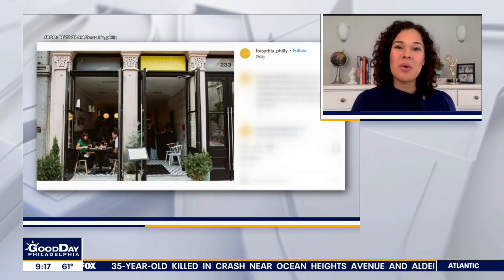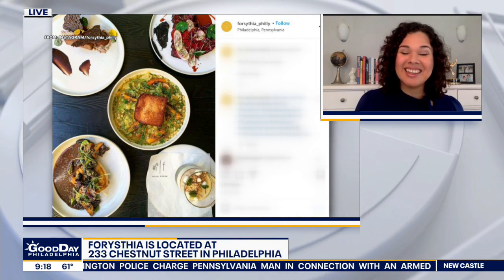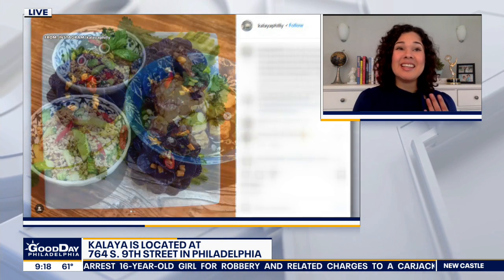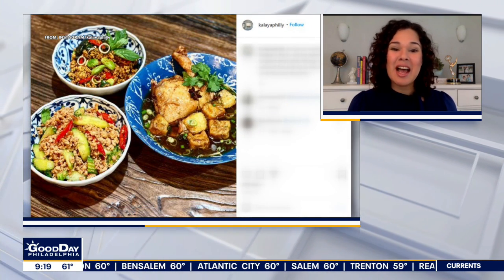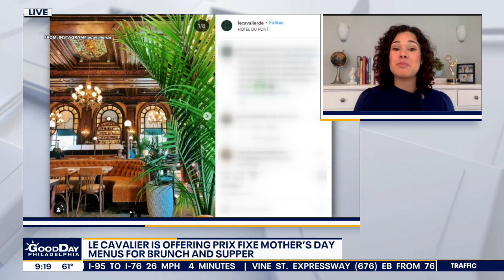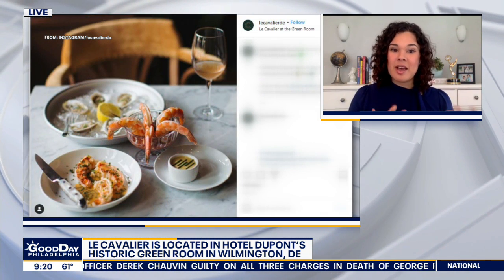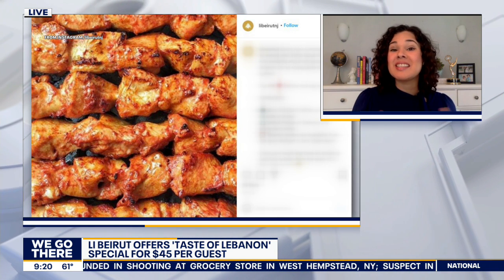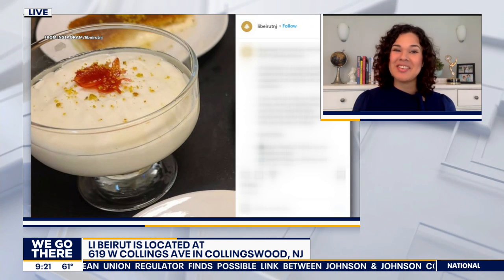Where to Eat on Mother's Day 2021.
Food writer and TV food host Kae Lani Palmisano on Good Day Philadelphia talking her top restaurant pics for Mother's Day 2021.